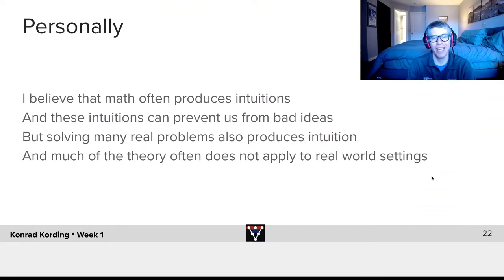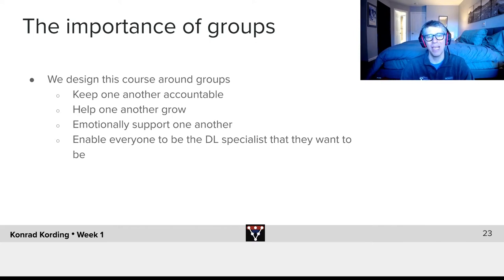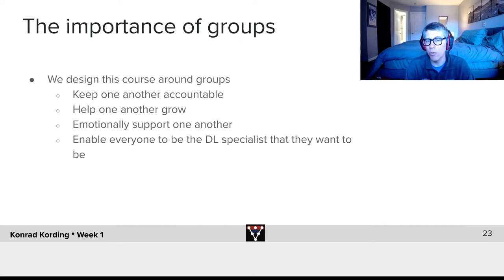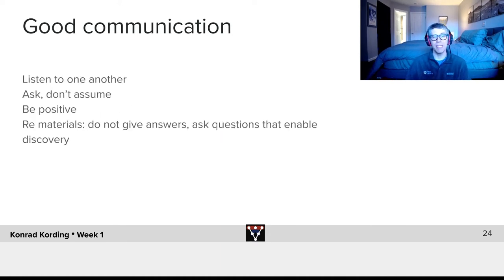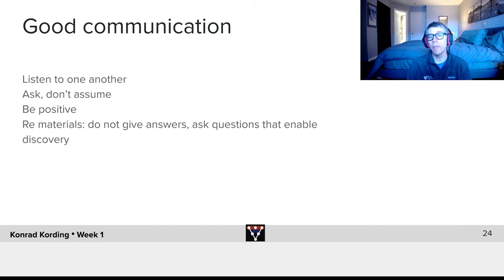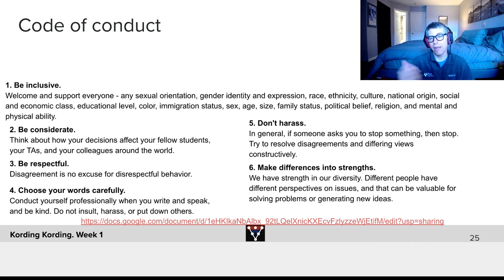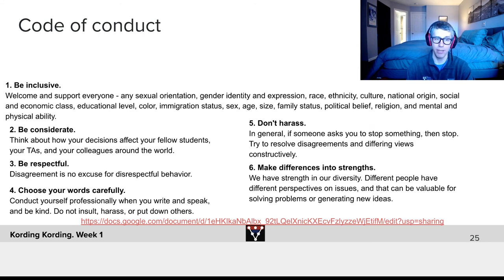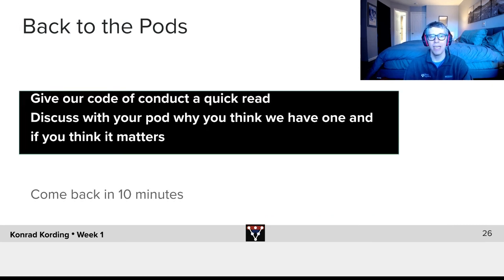Standards for Conduct